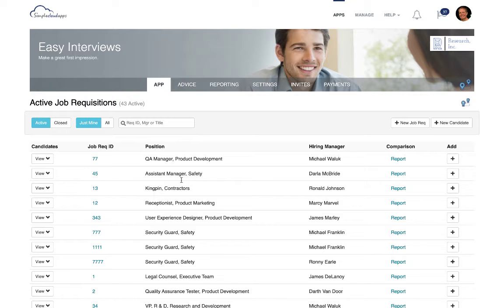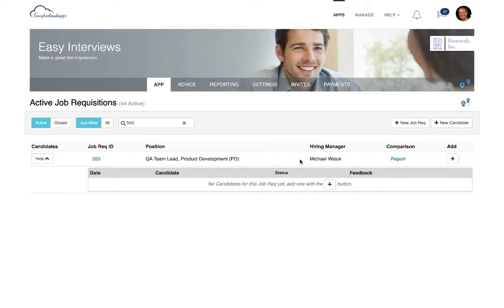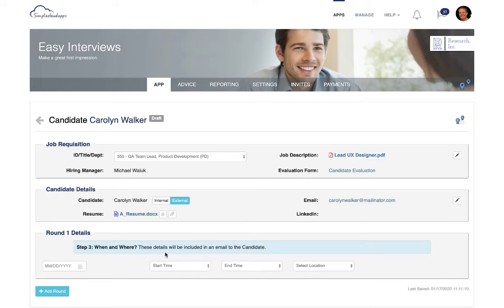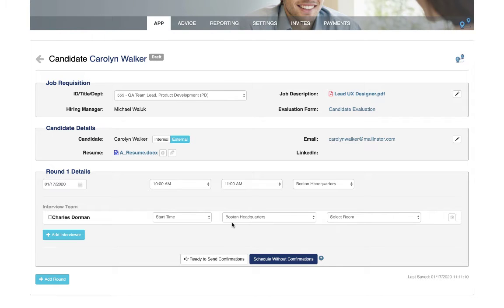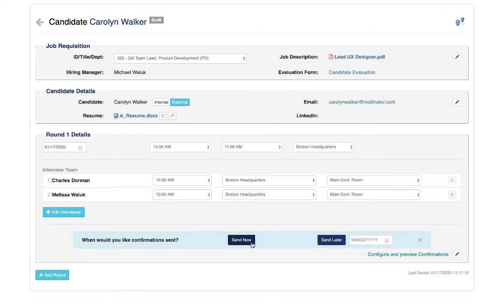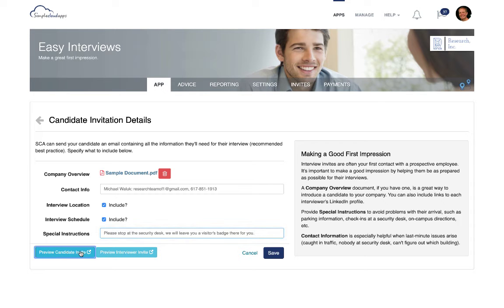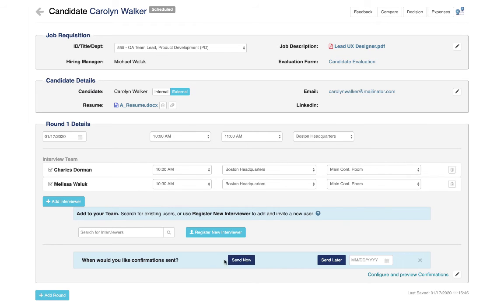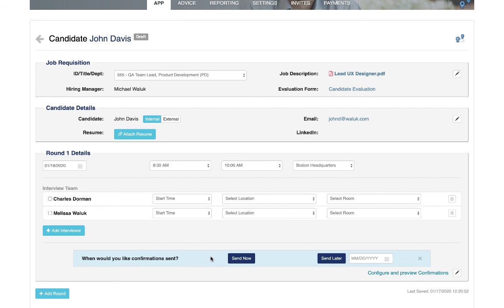Scheduling Candidate Interviews in the Easy Interviews app.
This video walks through the setup of a new Job Requisition and schedules interviews for two candidates.  Along the way you can see how to register new users, select internal and external candidates and the re-use of the interview team for future candidates.